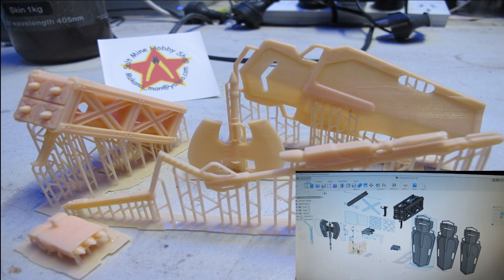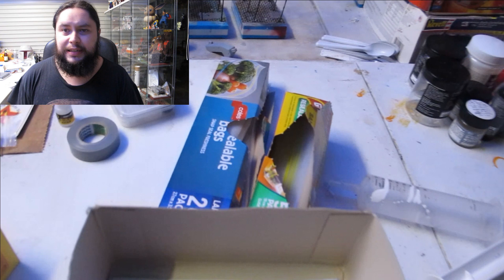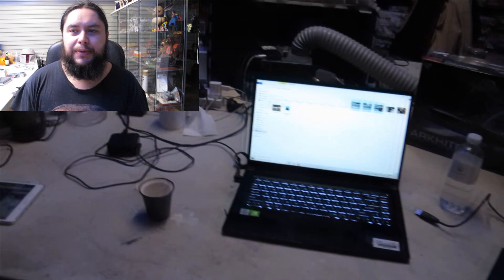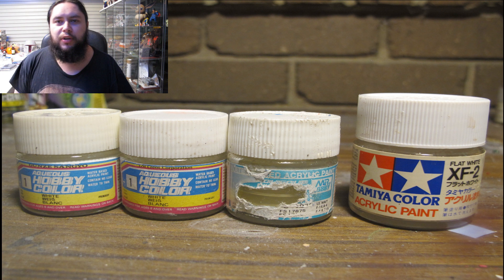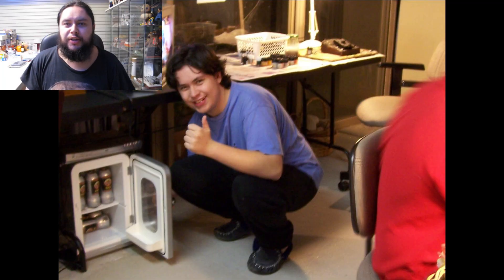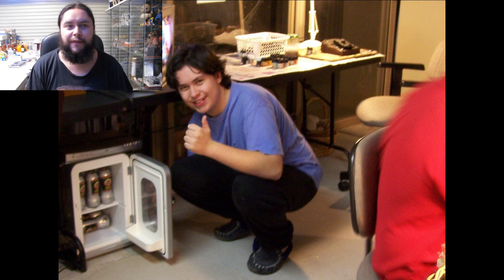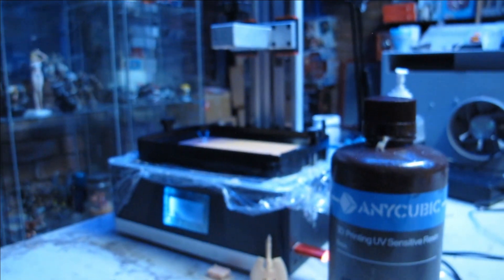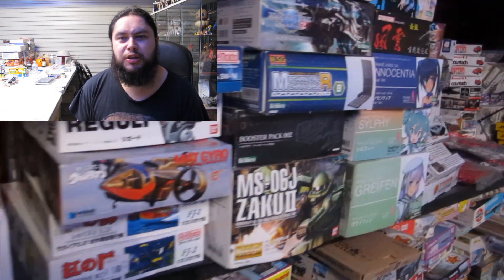22/10/21 Q&A Session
Answers to last weeks hobby, airbrush, 3d printing, hobby paint and plastic scale models questions. Quick 4 minuet update on the channel, events Mokanaman and Salt Mine Hobby Shop. Topics covered includes:
-Anime GK garage kit modeling and 3d printing communities
-CA Super glue baby powder putty effectiveness
-Tamiya and Mr. Hobby acquires paints
-Photo of me and my modeling from 2005
-Airbrush setting in reference to Zurc paints
And photos of my P-bandai exclusive 3d printed parts.